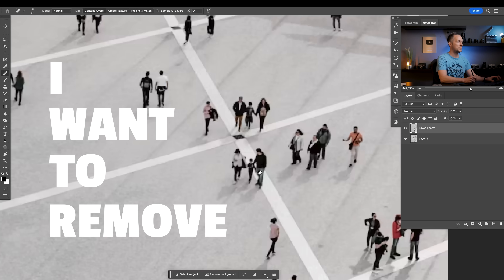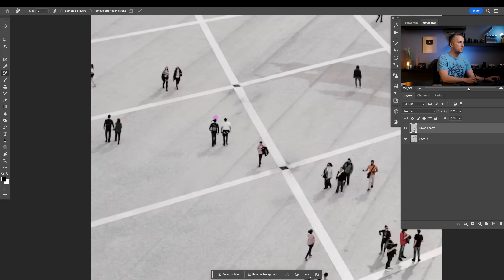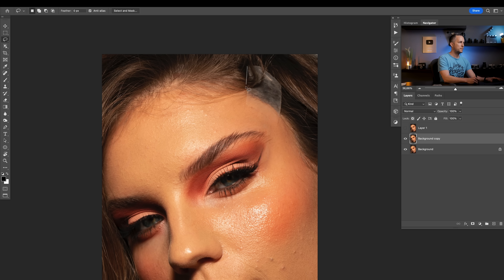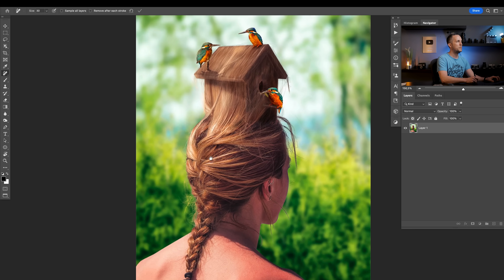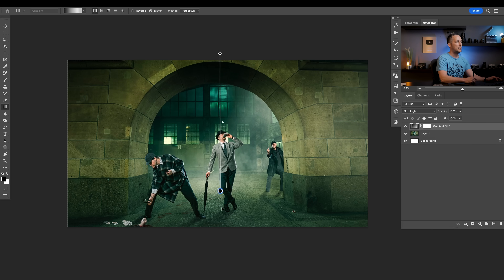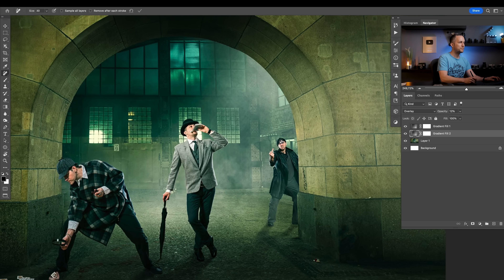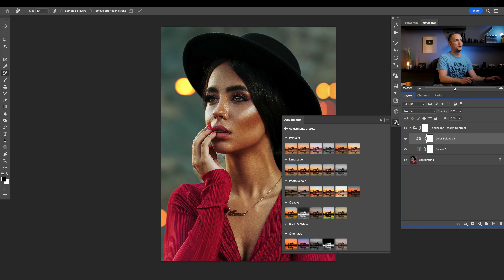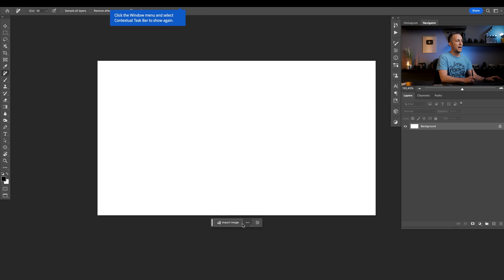FINALLY! Amazing new features in Photoshop 24 5 UPDATE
In this AMAZING update of Photoshop we have some really cool tools like Remove too, Gradient tool and few more handy features.